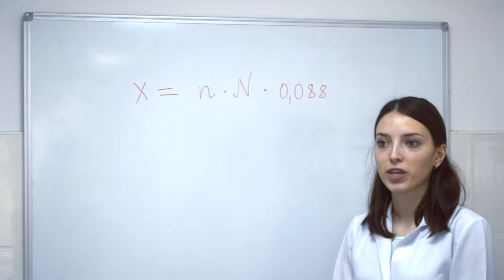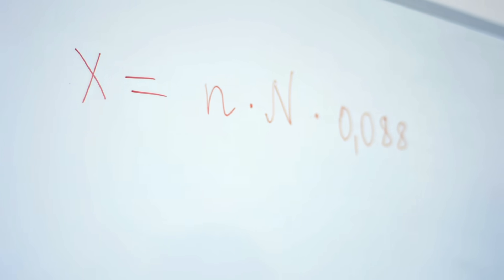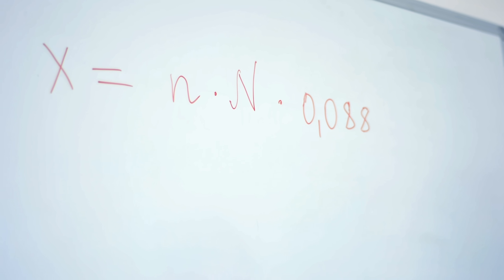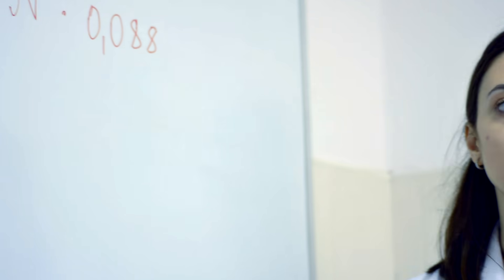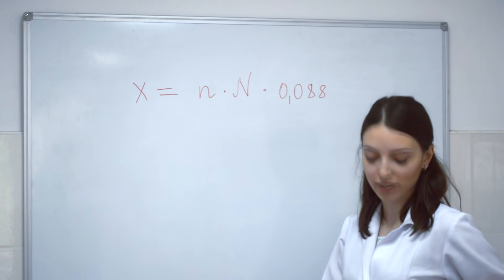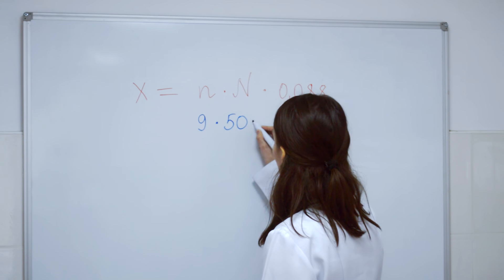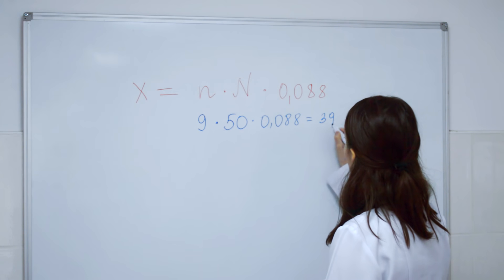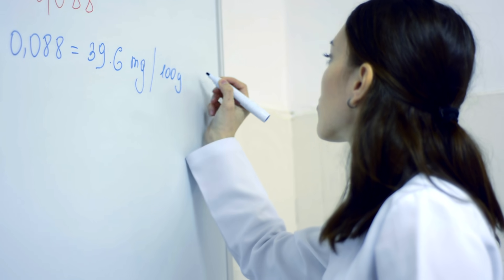Determination the amount of vitamin C in oranges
In this video is showed how we can determinate the amount of ascorbic acid or even named vitamin c in fruits and vegetables.